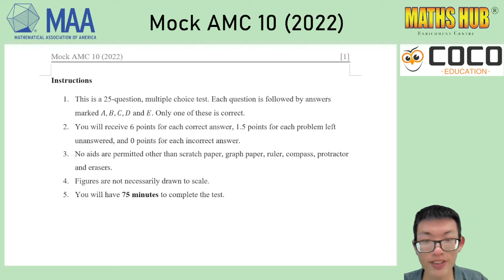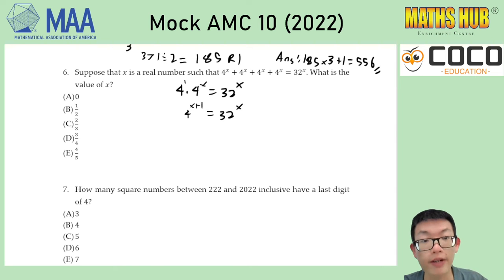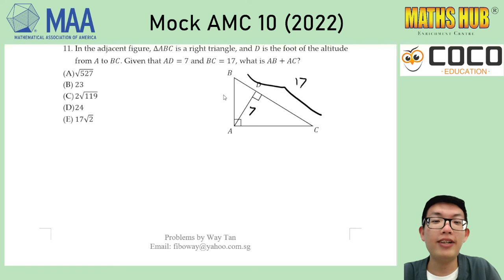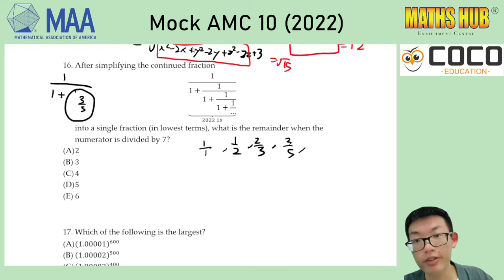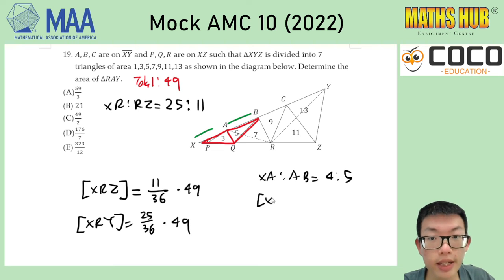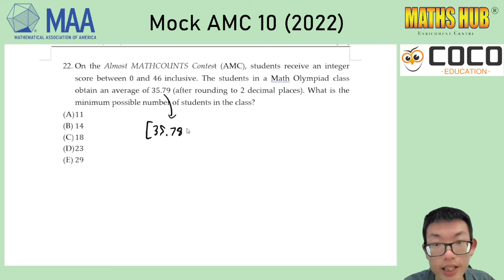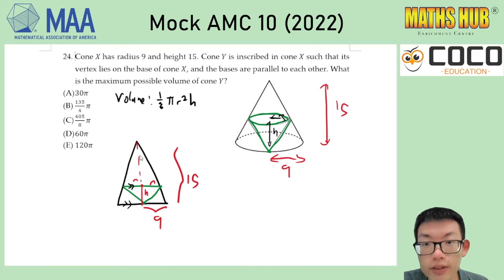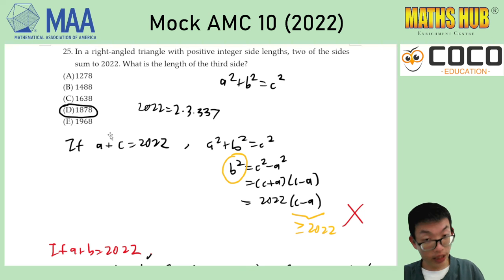2022 Mock AMC10 (Problems & Solutions)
In this video, I discuss the solutions to the mock paper I've written for the 2022 AMC10.